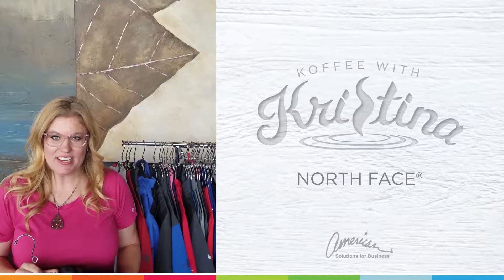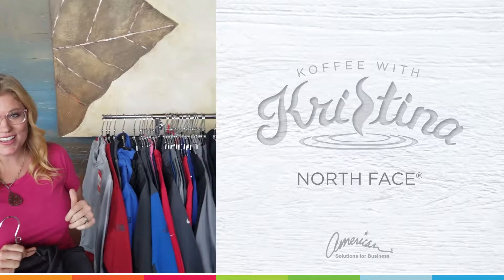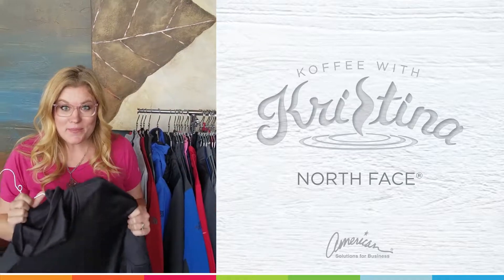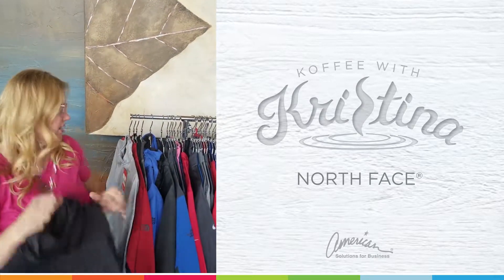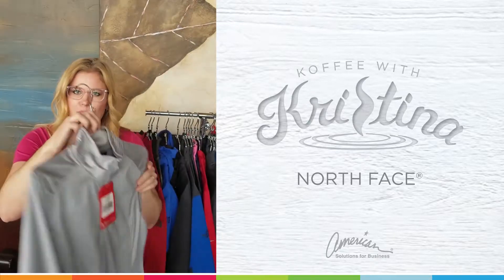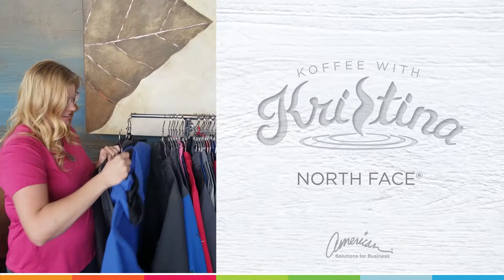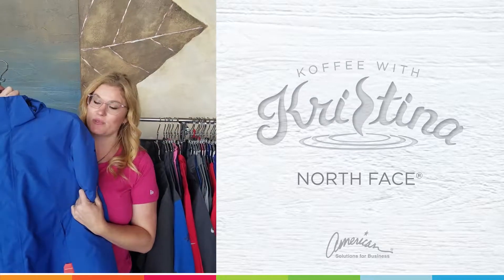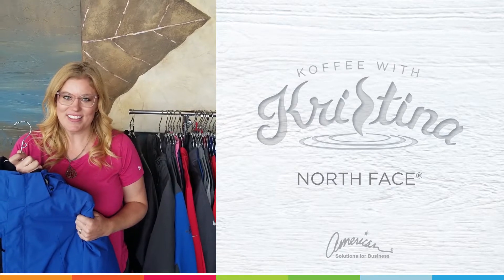Koffee with Kristina | North Face®